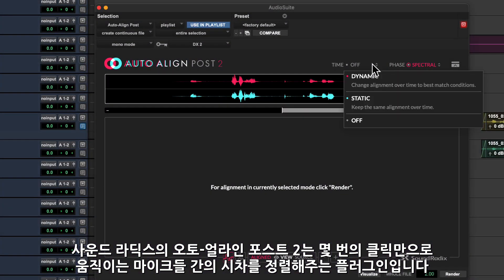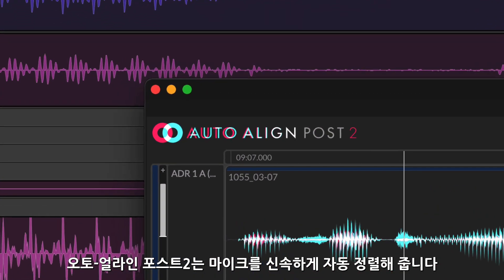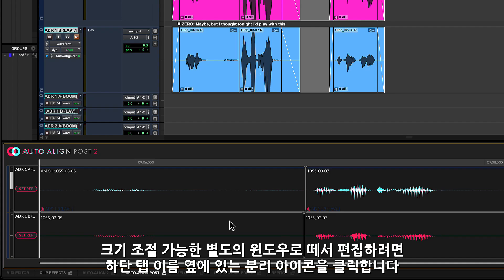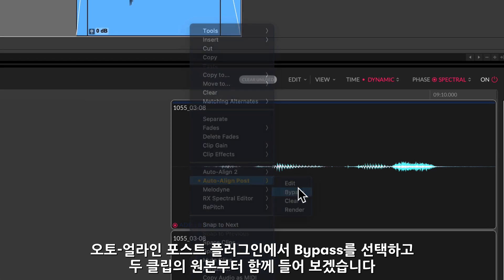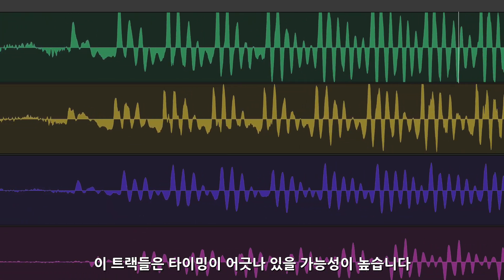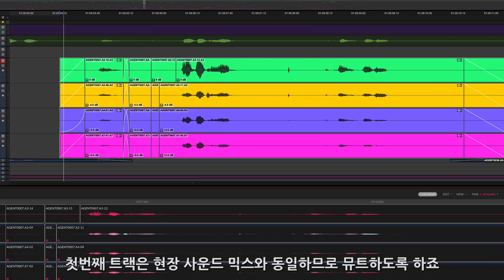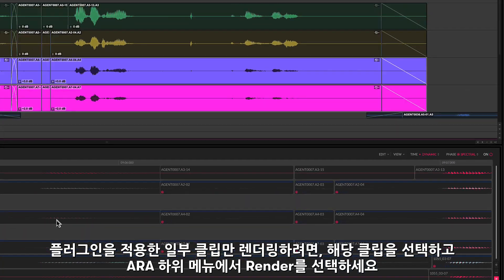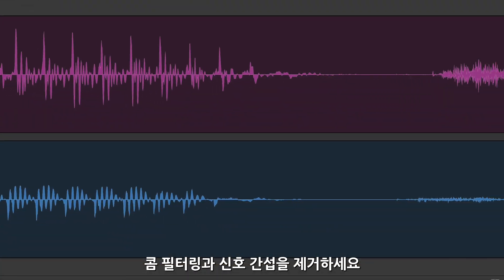Pro Tools 2024.6: 자동 위상 정렬 플러그인 Auto-Align Post ARA 통합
Pro Tools 2024.6 버전부터 @Soundradix의 자동 위상 정렬 플러그인인 오토-얼라인 포스트2(Auto-Align Post 2)가 ARA2로 Pro Tools와 통합되어, 손쉽게 라발리에 마이크나 붐 마이크 등 움직이는 마이크들의 타이밍을 맞출 수 있습니다. 이 영상에서는 Pro Tools에서 오토-얼라인 포스트2 에디터를 열어서 클립이나 트랙을 정렬하고 렌더링하는 방법을 보여 드립니다.

🎤 Pro Tools와 사운드 라딕스 오토-얼라인 포스트 2 통합